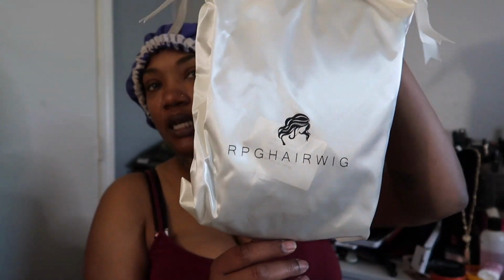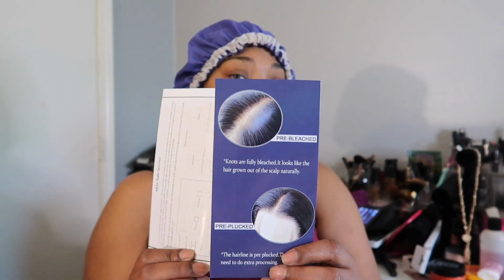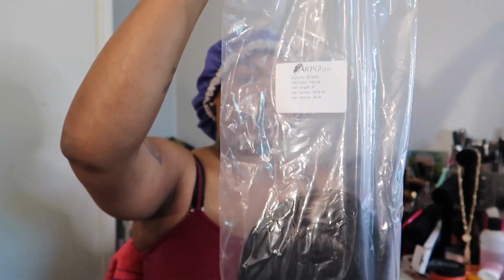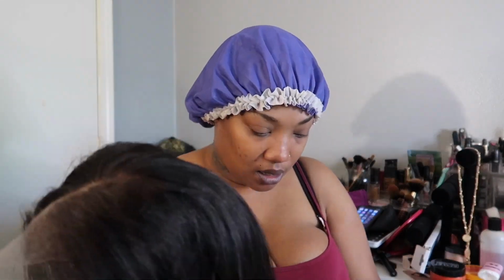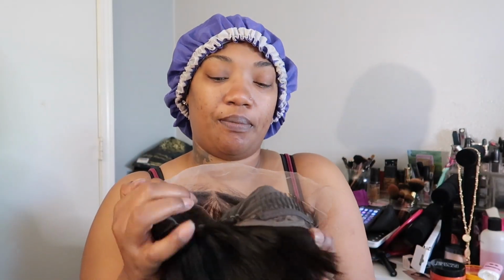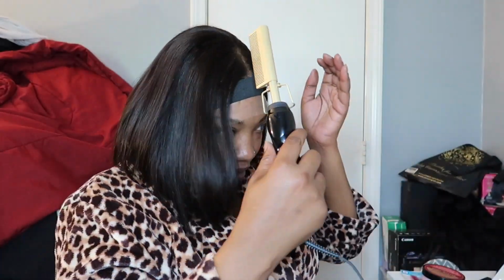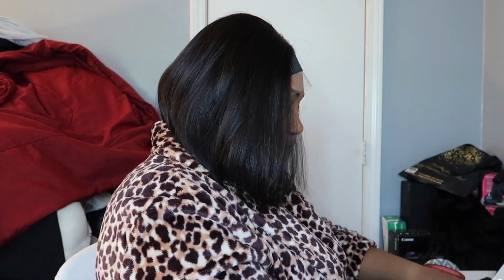GRWM | AFFORDABLE RPG Hair | Bob Wig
Thanks again for watching and I'll see you in my next video.